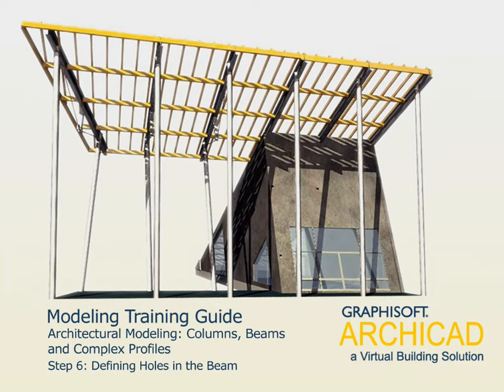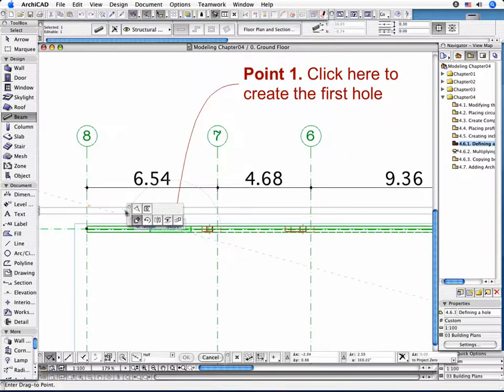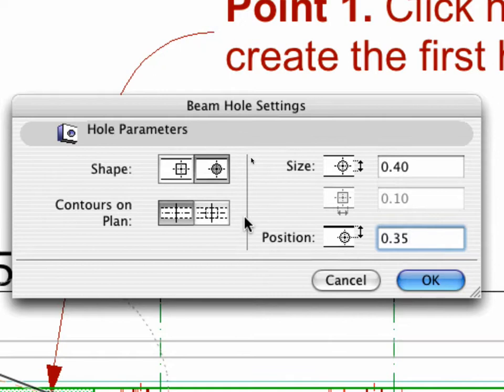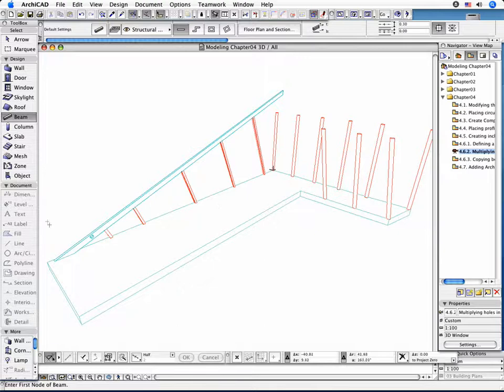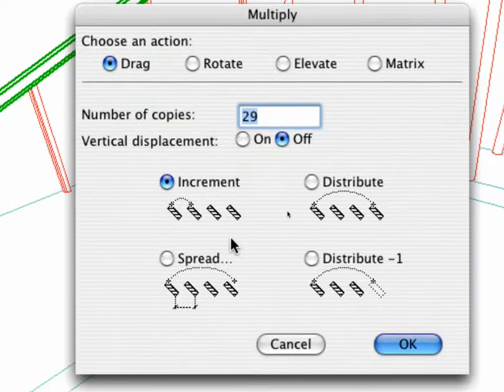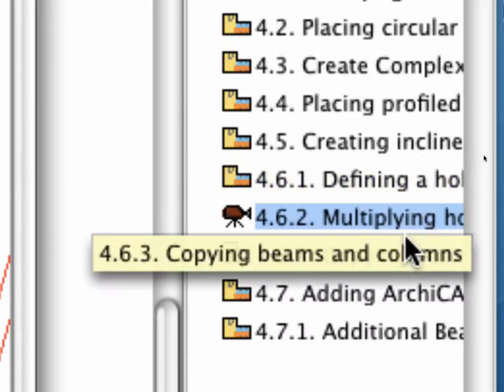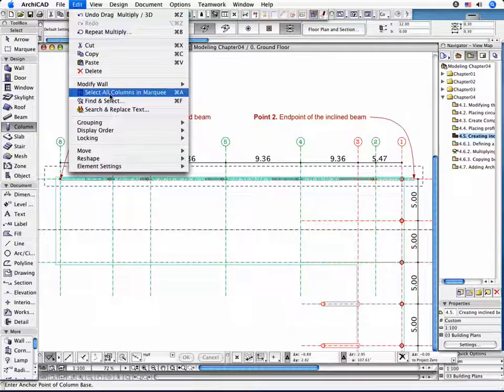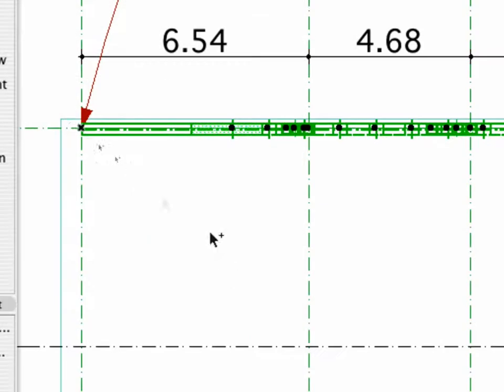ArchiCAD Advanced Modeling ITG 4-6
This Advanced Guide covers the following topics:

Special openings: skylights, corner windows;

In this movie: Architectural Modeling: Columns, Beams and Complex Profiles - Defining Holes in the Beam